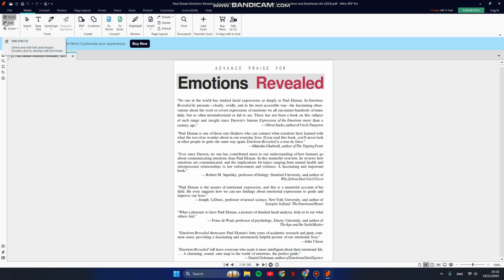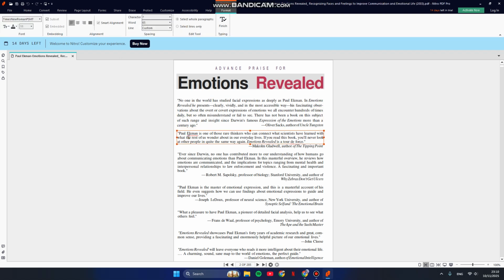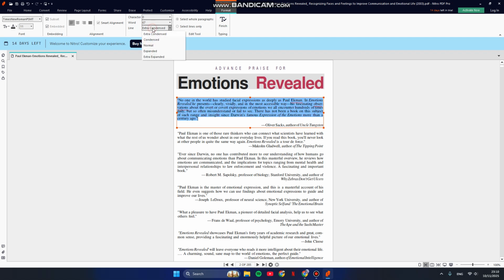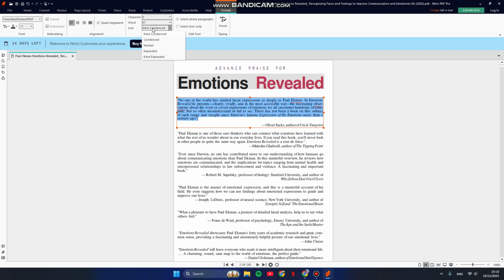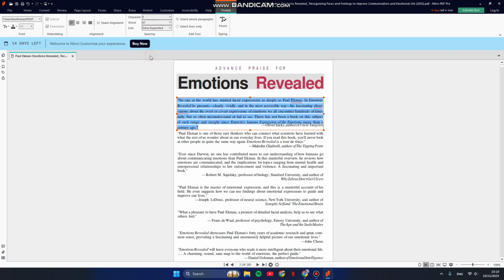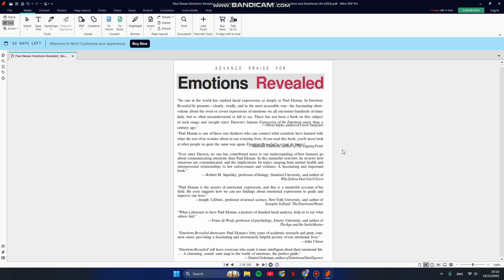Fix Cramped PDFs Fast - How to Adjust Line Spacing in Nitro Pro for Perfect Readability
Tired of messy, cramped PDFs? Learn this quick Nitro Pro trick to make your documents look professional and easy to read in just minutes!

🧠 Simple step-by-step spacing guide
💡 Make your PDFs clean, readable, and pro-looking
⚙️ Works perfectly in Nitro Pro Editor
📘 Great for reports, eBooks, and documents
🚀 Boost readability instantly